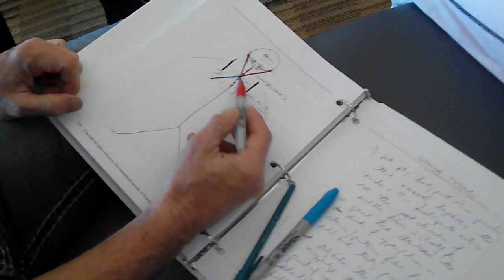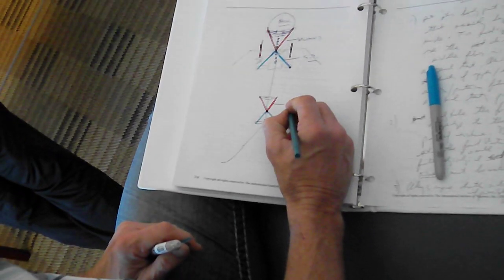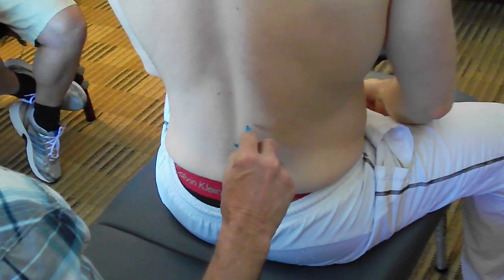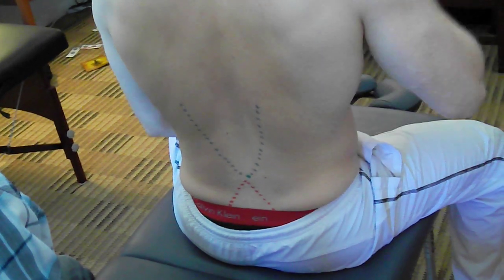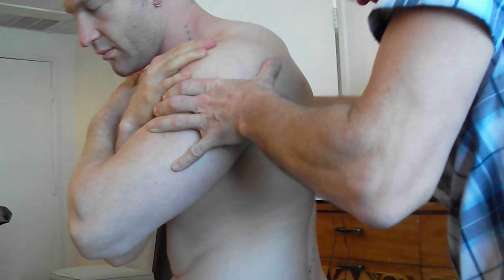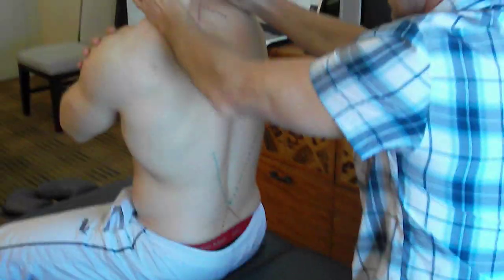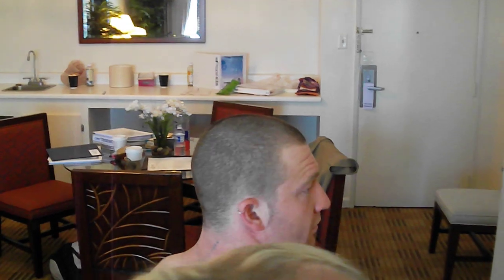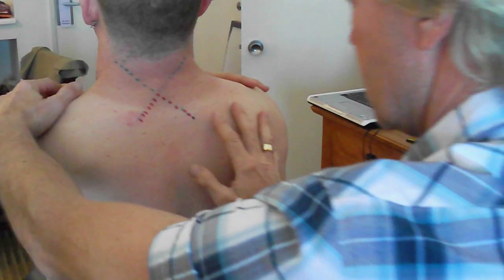TRIGENICS CLASS, SEMISPINALIS, SPLENIUS, MULTIFIDUS, ERECTOR SPINAE TESTING "Vs" AND "TREES"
Trigenics founder , Dr. Allan Oolo Austin teaches how to test for the large and small rotatory and proprioceptive spinal muscles, semispinalis, splenius, erector spinae and multifidus. Testing procedures taught include the Oolo-Austin Test for Multifidus shortness. Testing is for functional muscle strength and length capability.